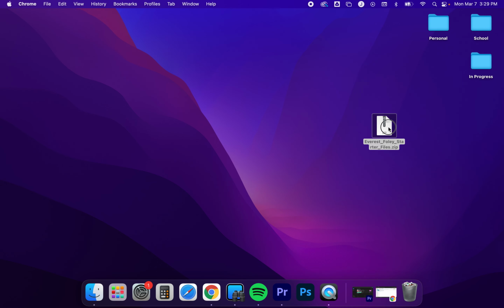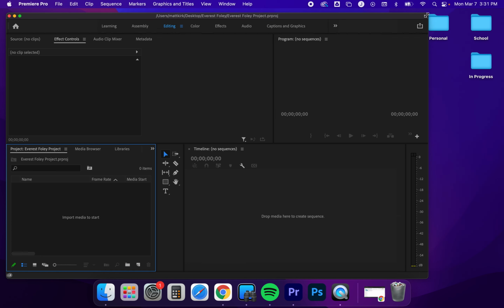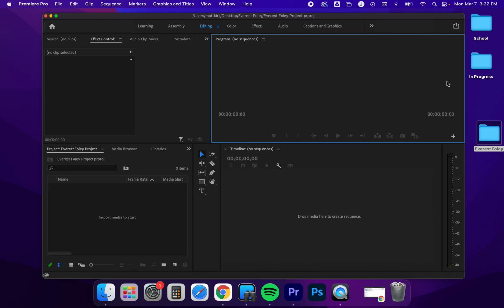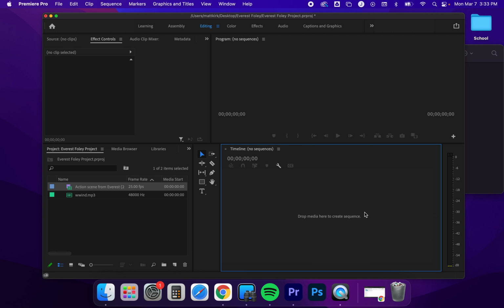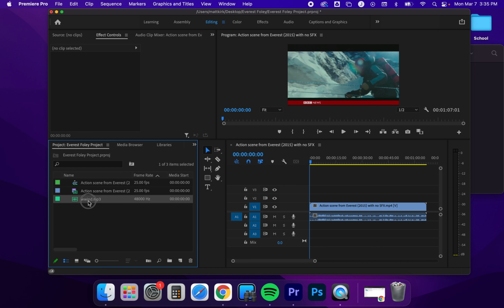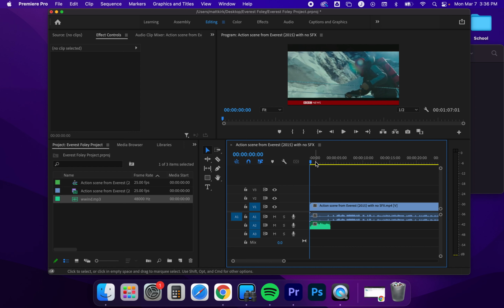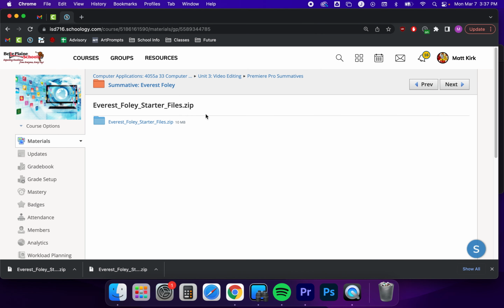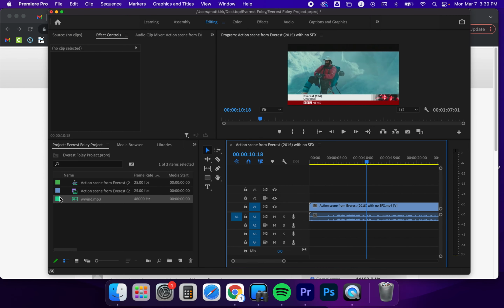Everest Foley Setup